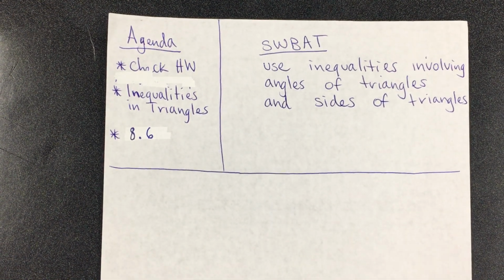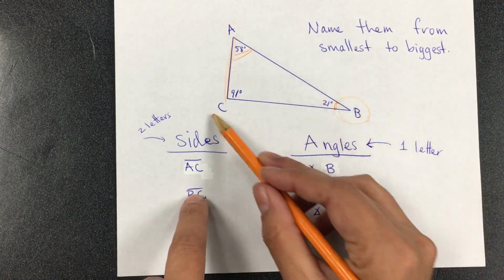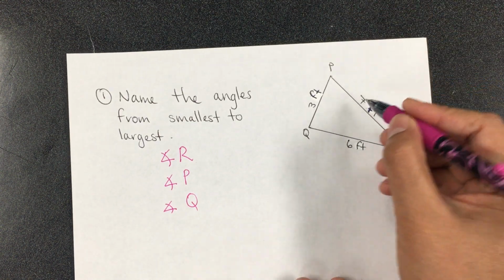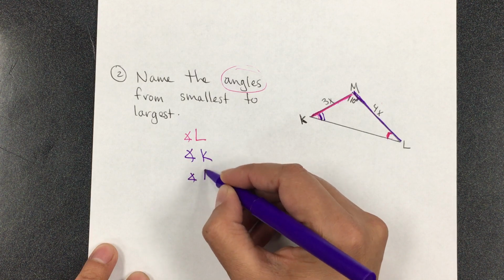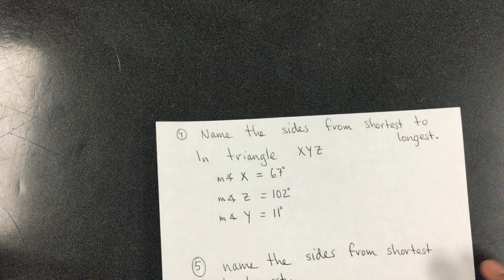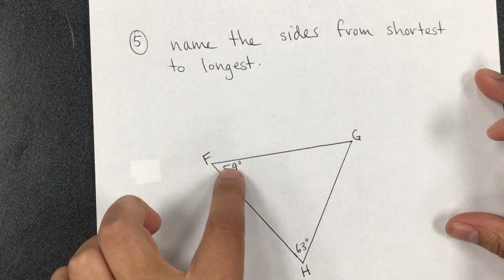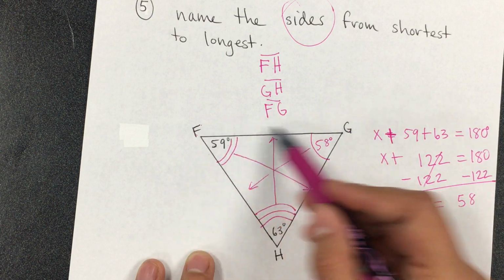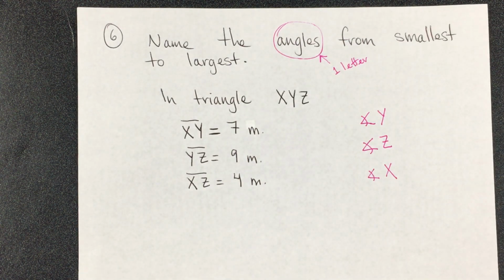8.6 Inequalities in triangles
Students will use inequalities involving angles of triangles and sides of triangles.